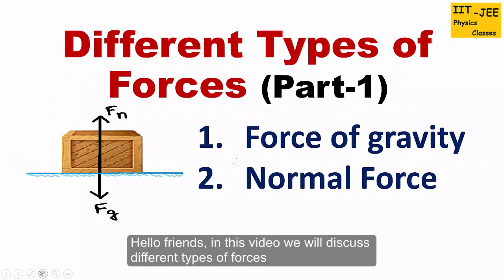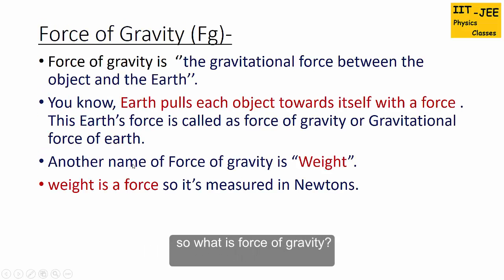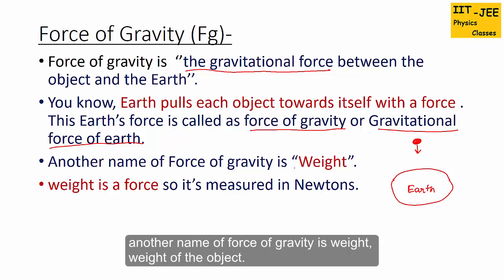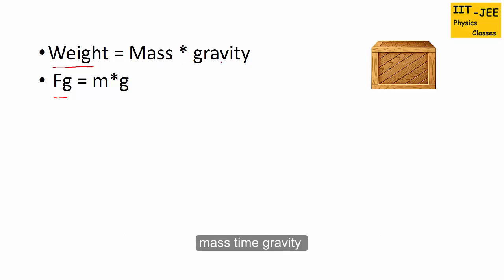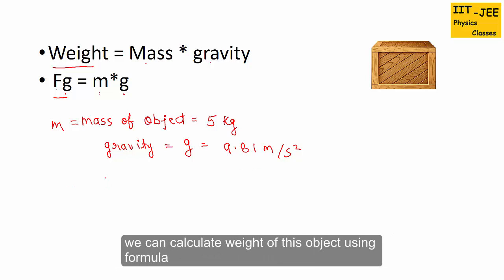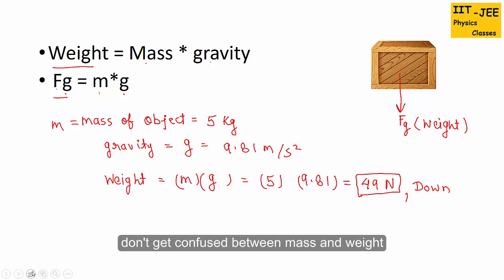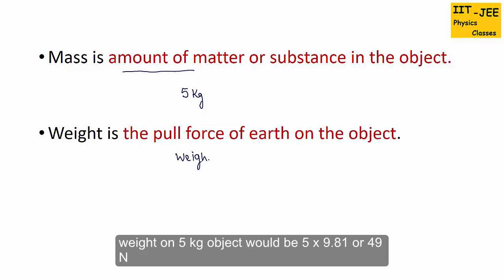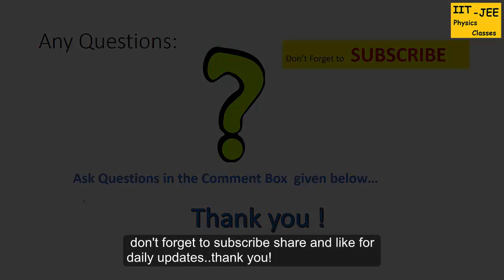Different types of Forces(Part-1) : How to Calculate Force of Gravity, IIT-JEE physics classes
Explaining different types of forces, force of gravity, Weight , mass, Magnitude and Direction of force of gravity...
ap physics
physics 1
ap physics 2
ap physics b
ap physics study guide
ap physics help
ap physics review
SAT / ACT Aptitude Tests